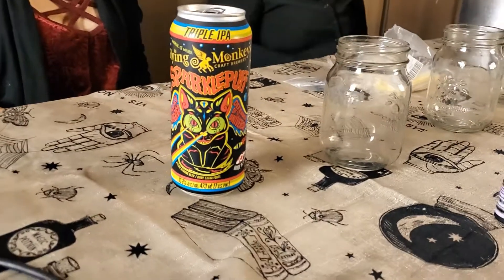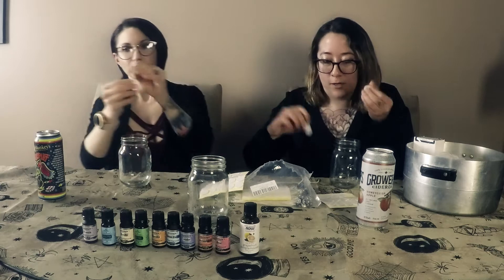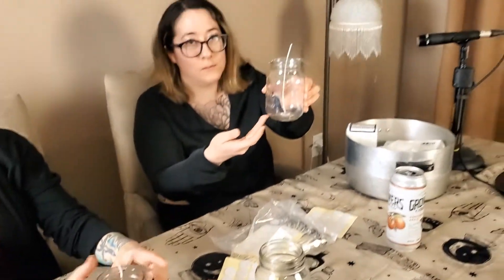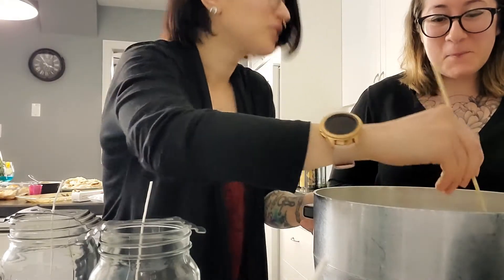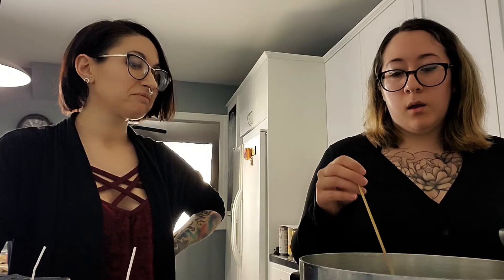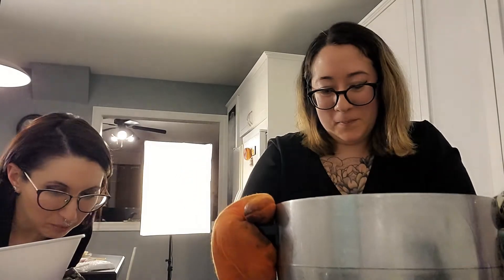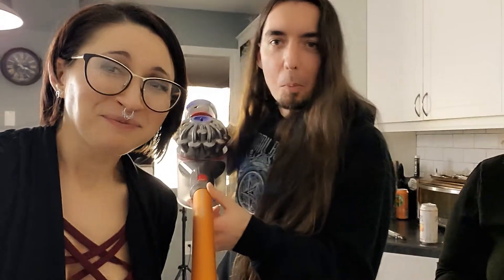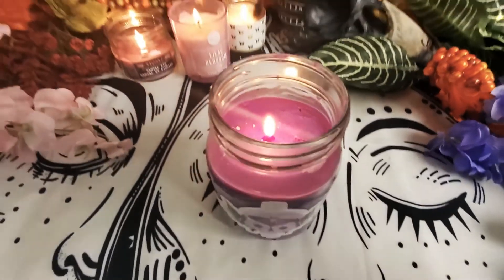🌙🔮DIY Candles | Drunken Witchcraft EP 1🔮🌙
Soy Wax

You can listen to The Book Coven podcast here, or anywhere you listen to podcasts: